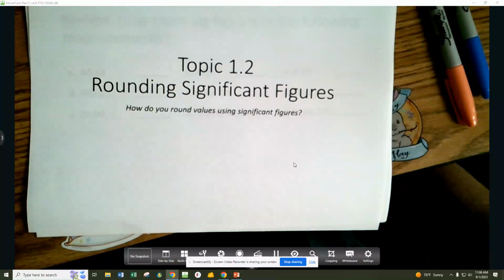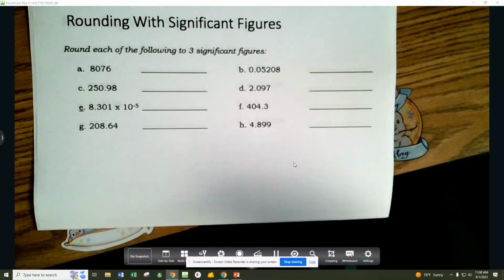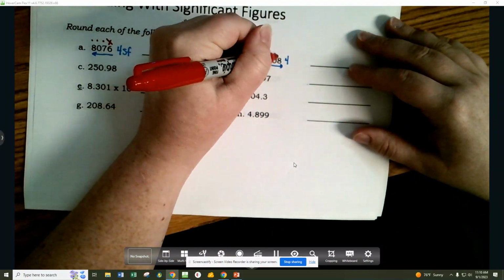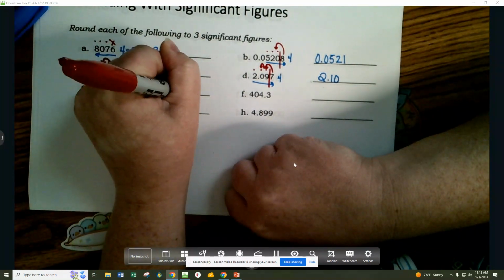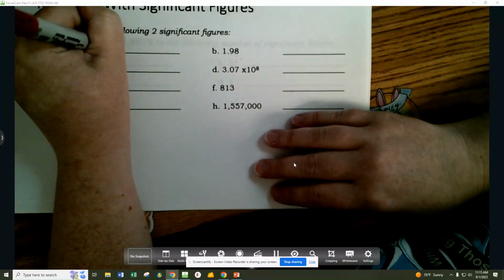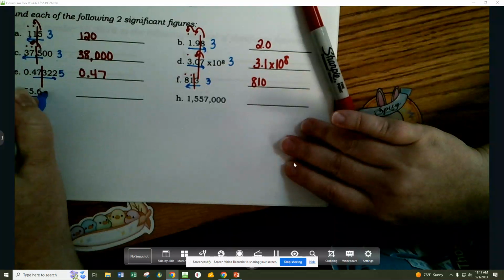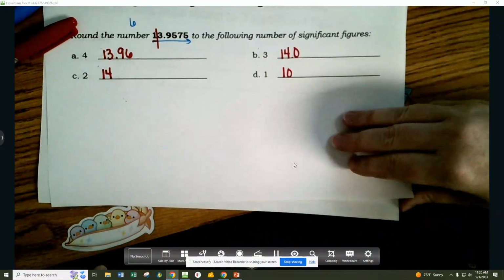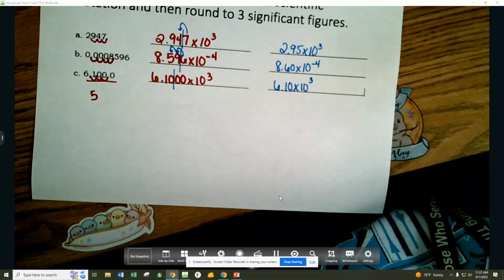Topic 1.2: Rounding Significant Figures